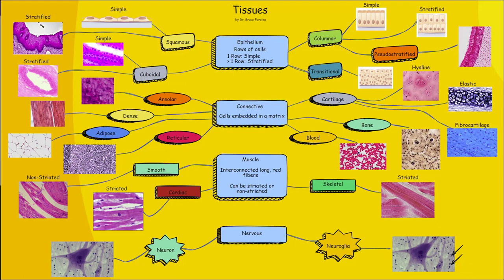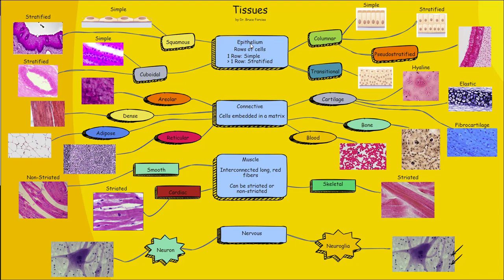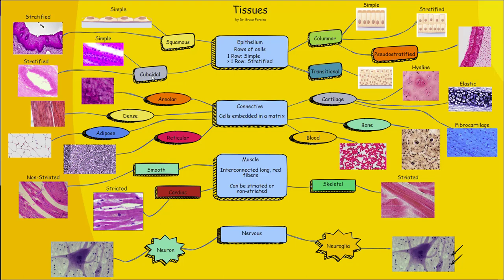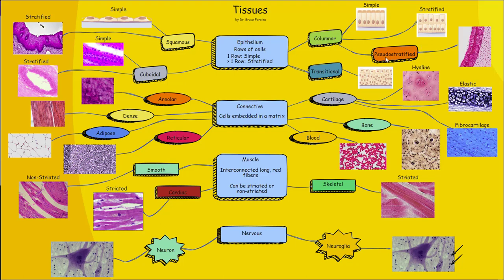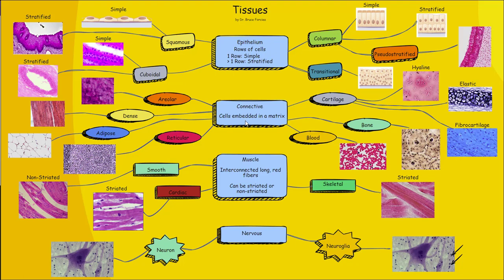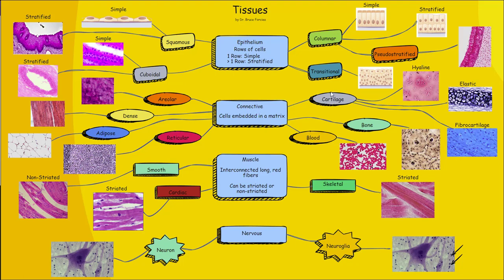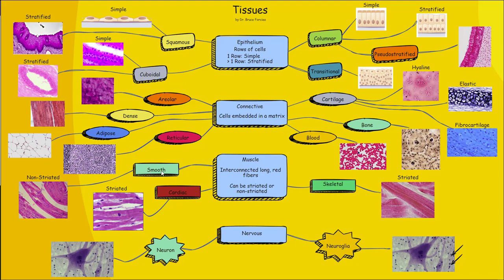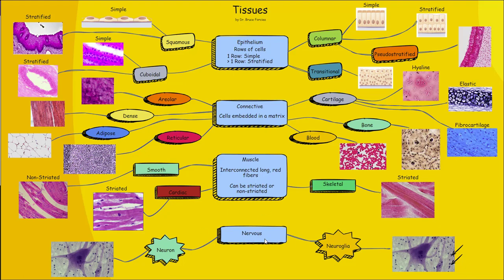Short Topic: Tissues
Brief overview of tissues for Anatomy and Physiology